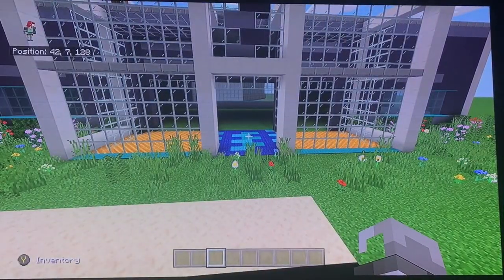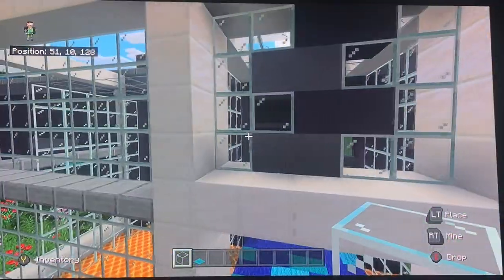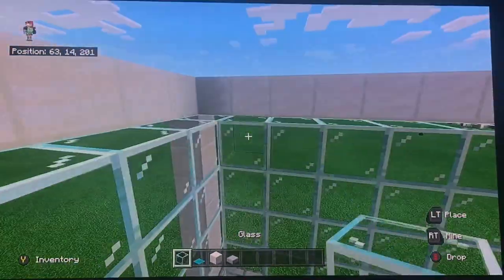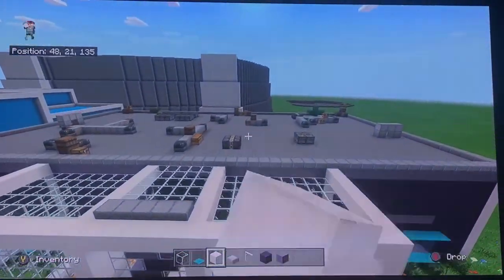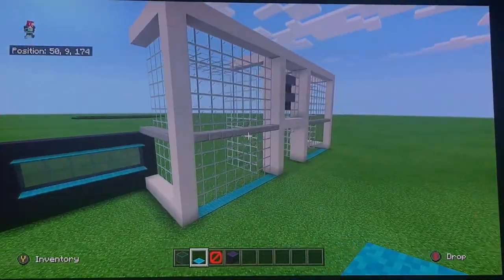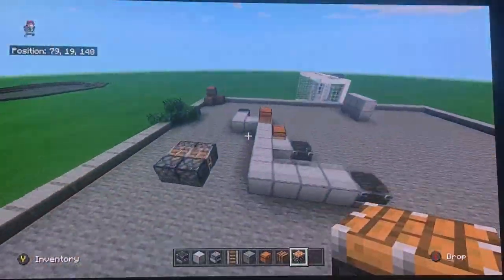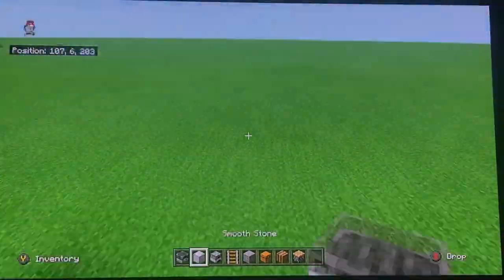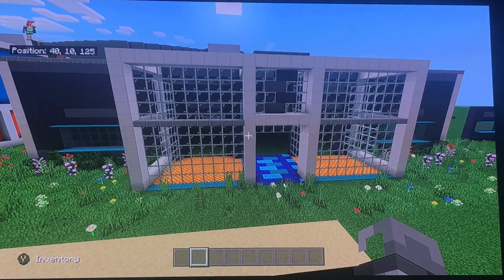How to build a grocery store (exterior) Minecraft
I hope that at least some people use some of the ideas shown in the video or  even build the building

I know that this video was late but don't worry, not that anyone was, I will be going back to my normal one video per week schedule.